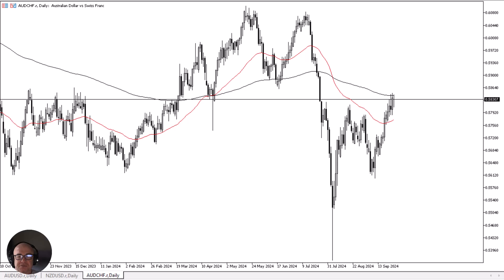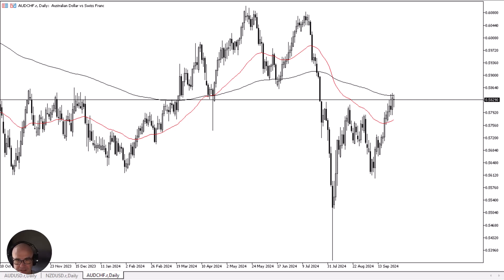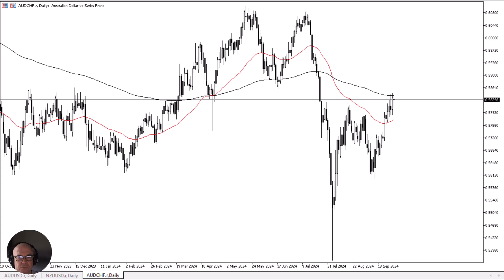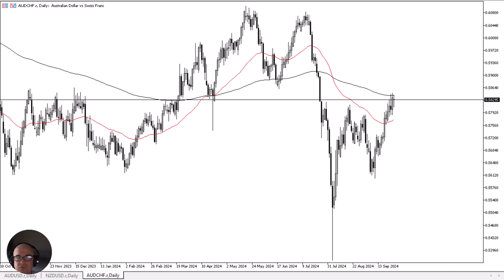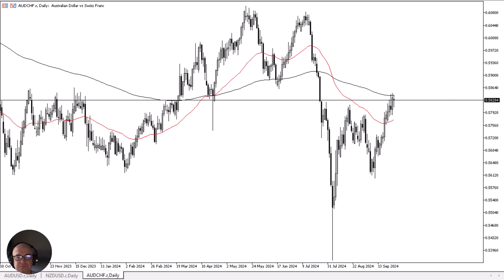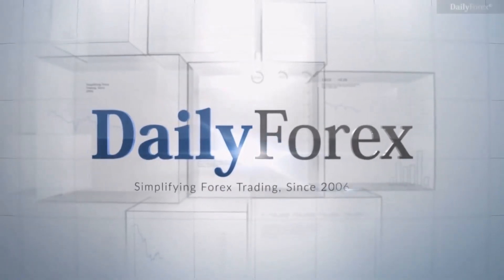AUD/CHF Forecast September 30, 2024